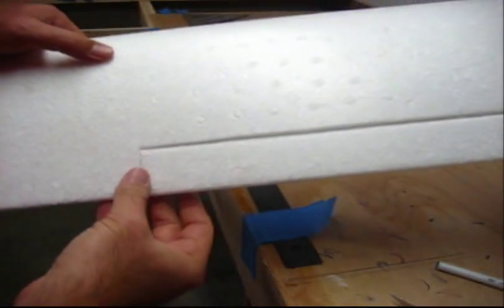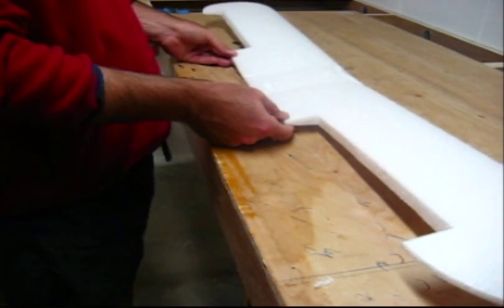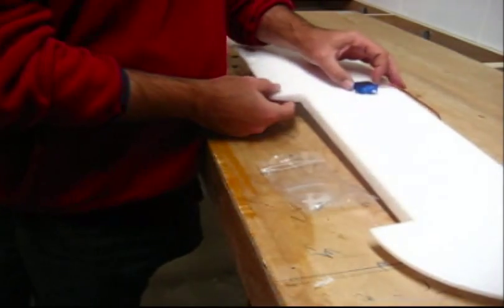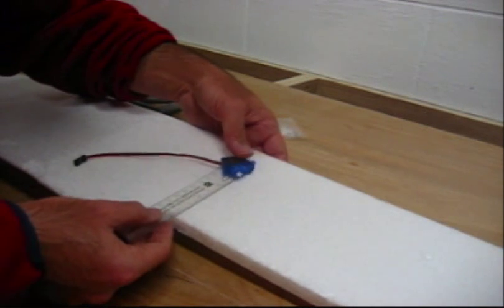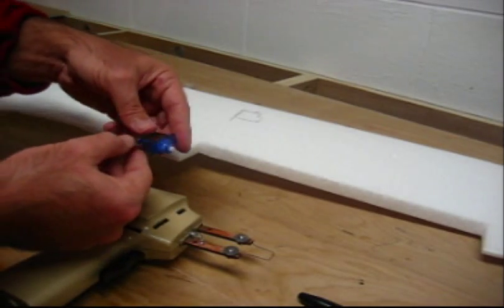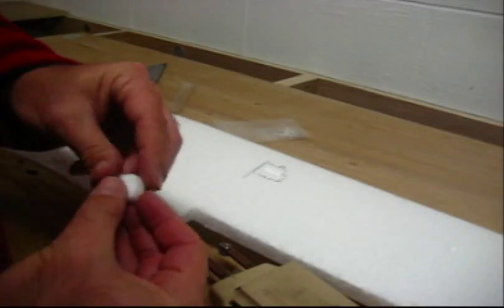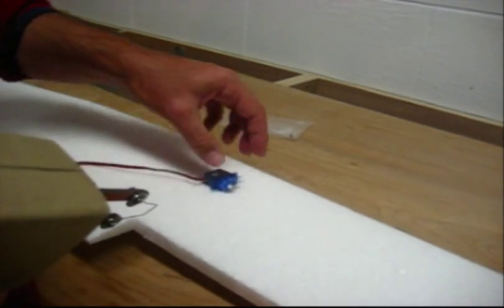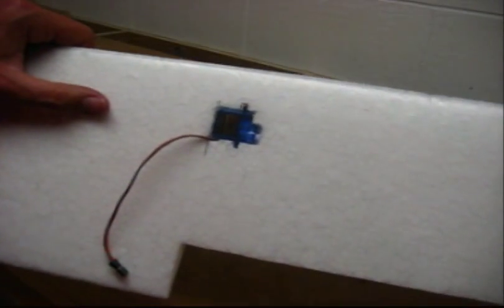6-Cutting out the Ailerons Part 2 - Building HZ Super Cub from Scratch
This is a multi-part video - Part 2... Cutting the Ailerons.